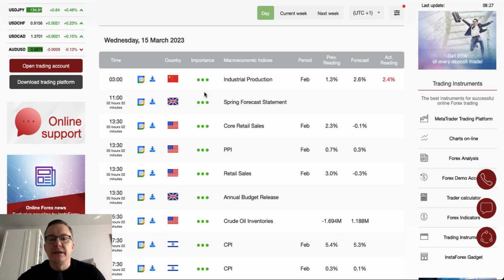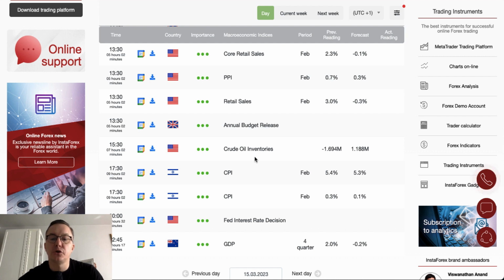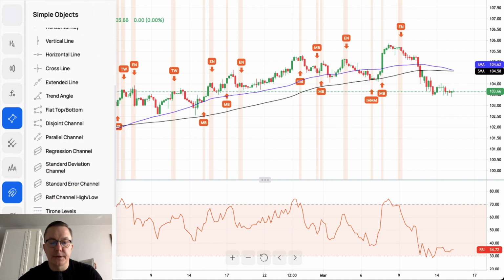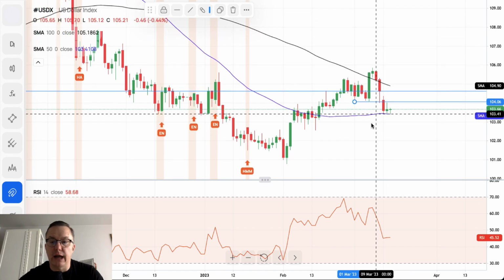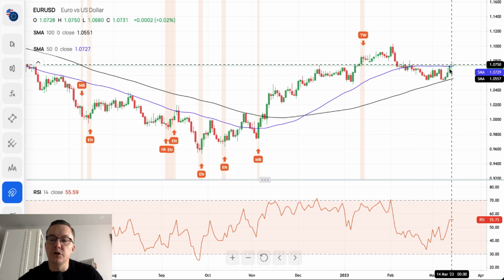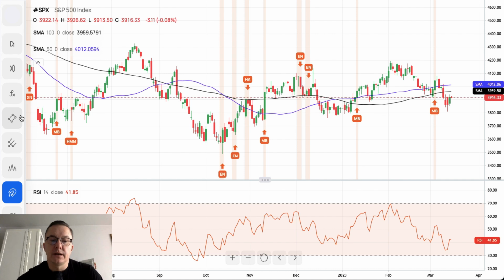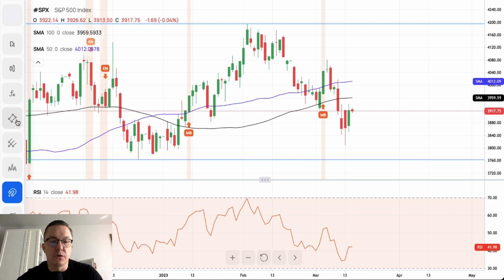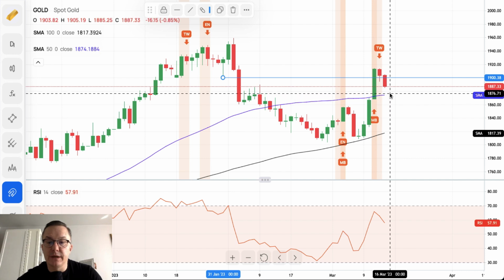Forex forecast 03/15/2023 EUR/USD, USDX, SP500 and Gold from Sebastian Seliga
00:00 Greetings
00:13 Today’s trading calendar main events:  UK: Annual Budget Releases. USA: PPI, Retail Sales, Core Retail Sales, Crude Oil inventories. Israel: CPI. China: Industrial Production/ Etc.
02:09 USDX
04:52 EUR/USD
06:10 S&P500
07:59 GOLD